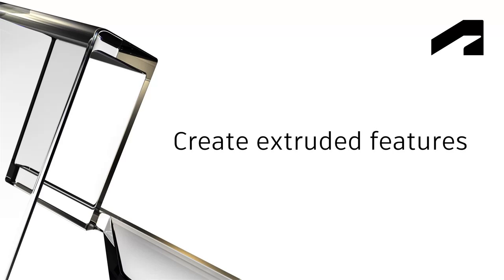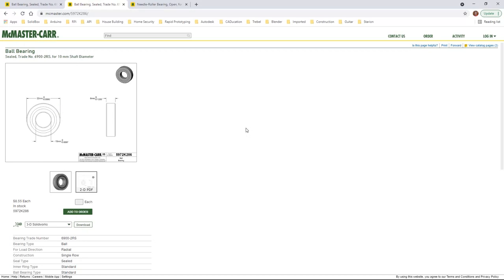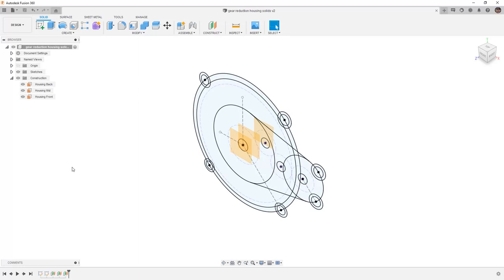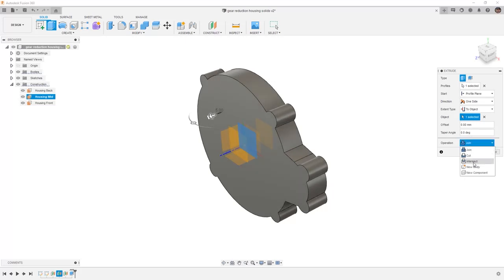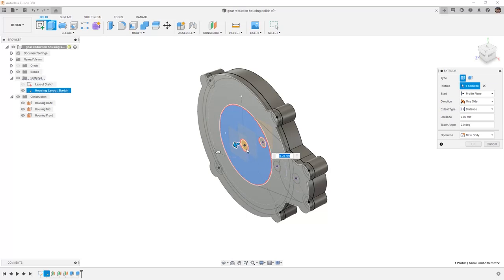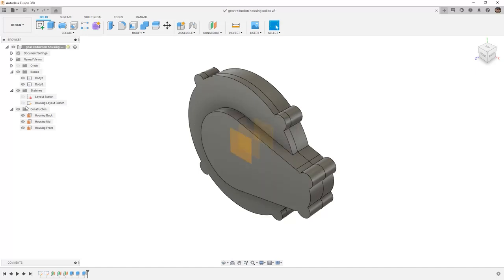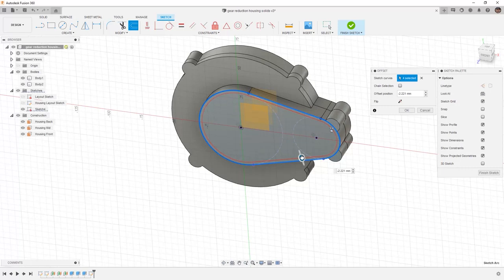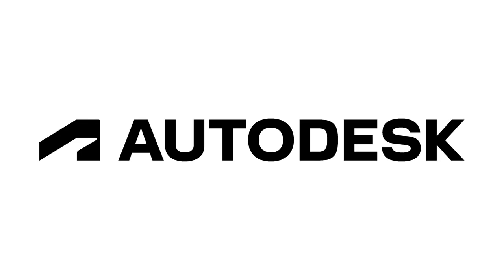Create extruded features